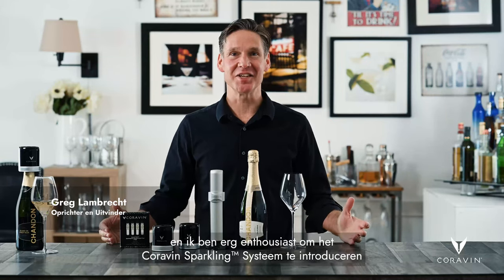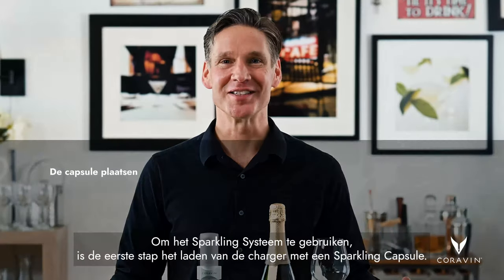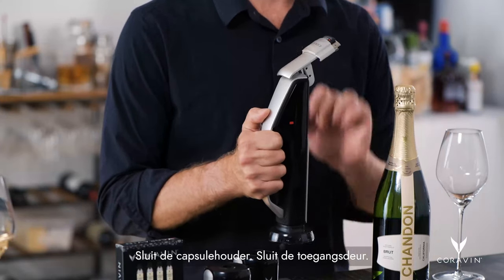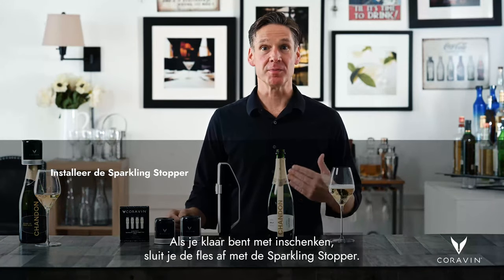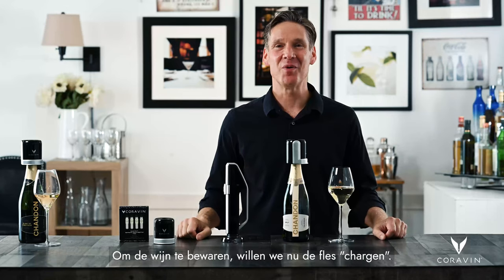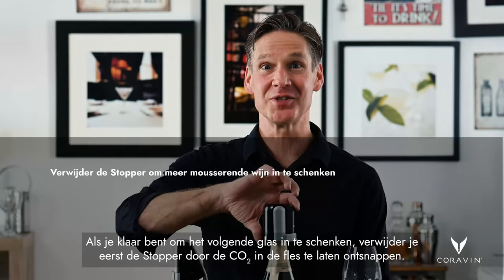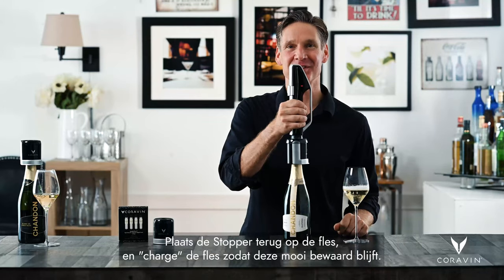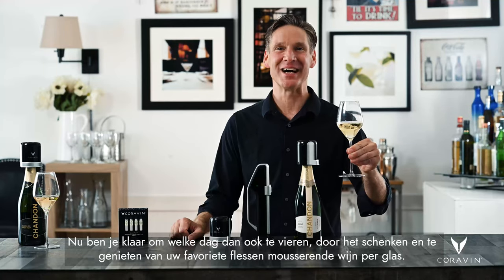Hoe gebruik je de Coravin Sparkling™ om mousserende wijnen te bewaren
Het ene weekend open je een fles bubbels, het volgende weekend drink je de fles leeg tijdens de brunch. Het Coravin Sparkling™ wijnbewaarsysteem voor mousserende wijn bewaart de frisse smaak en het bruisende effect van je favoriete mousserende wijnen 2 weken lang, zodat het laatste glas gegarandeerd net zo lekker smaakt als het eerste.